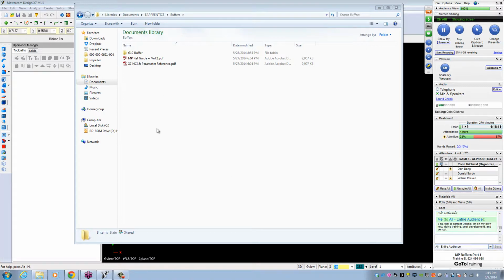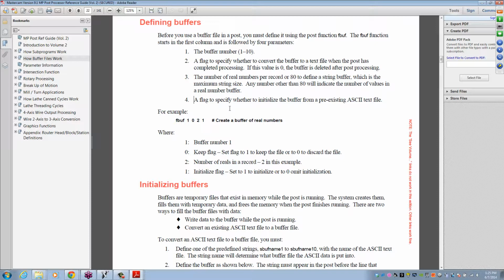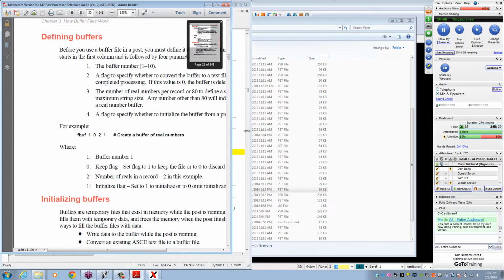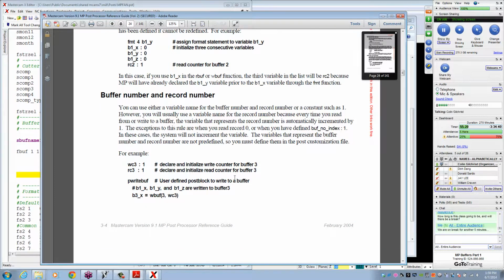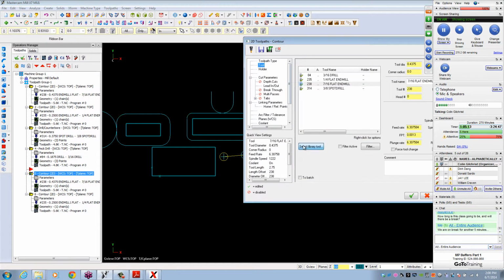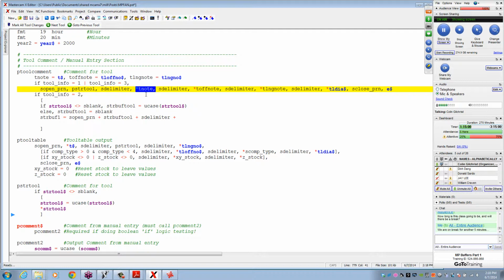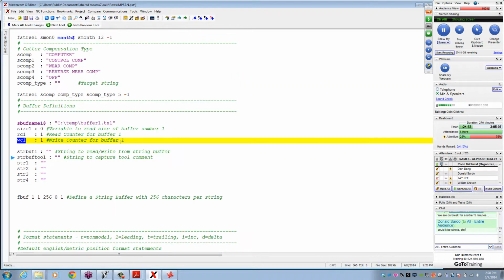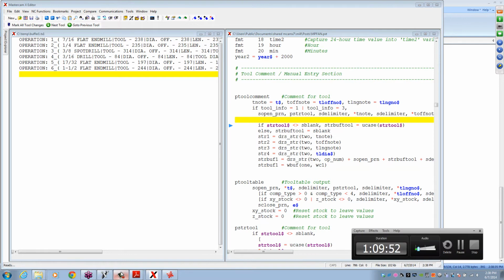MP Buffer Files - Video 1